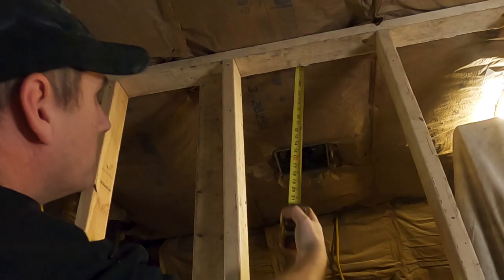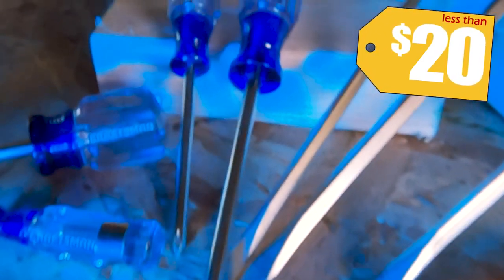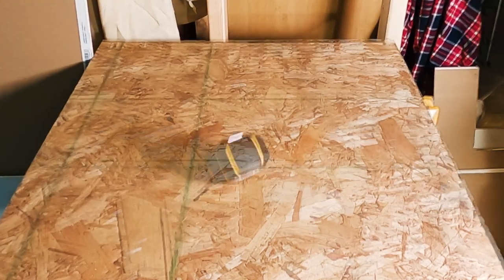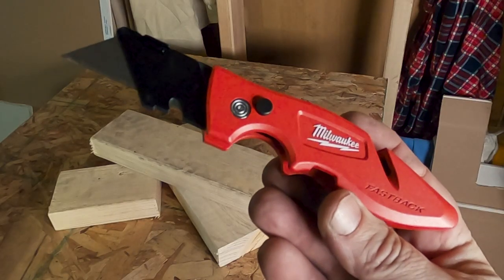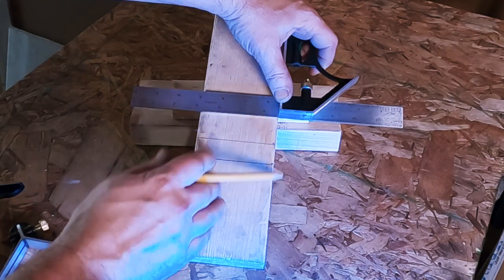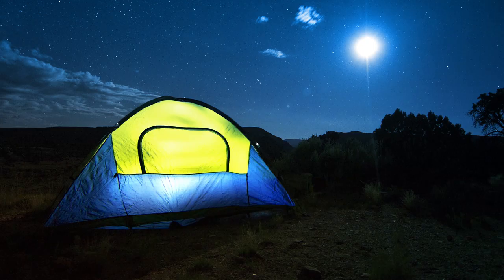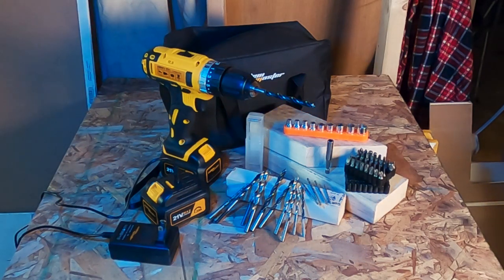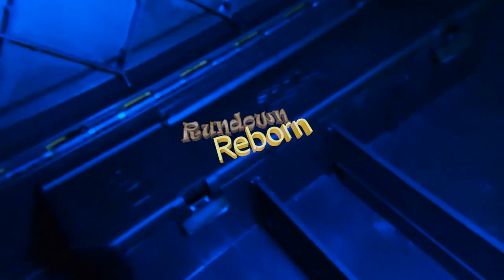My 10 Best DIY Tools 2021 - [$250 Treasure Trove]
Discover my 10 Best DIY Tools of 2021 that should be found in every DIY toolbox.  Numbers 4, 6, 9 and 10 are sure to surprise you.

This $250 starter set is what I have found to be the absolute best value around.

Toolbox (Home Depot)
Tape Measure (Home Depot)
Utility Knife
Laser Level
Combination Square
Work Lights
Impact Drill